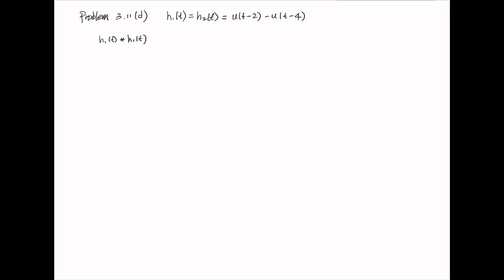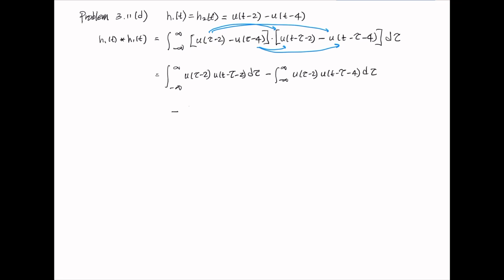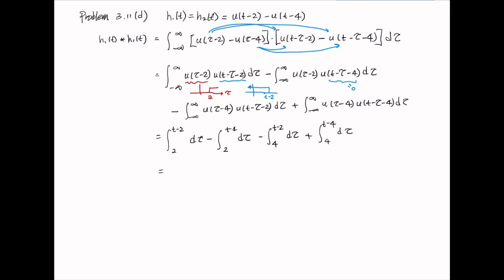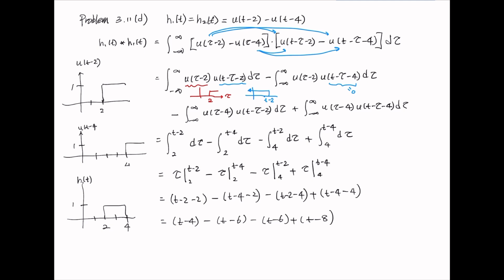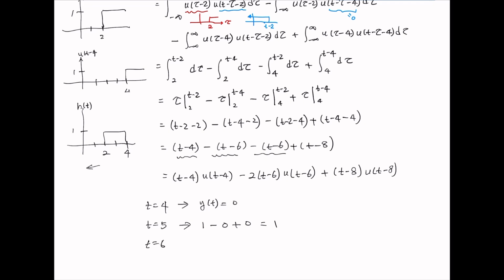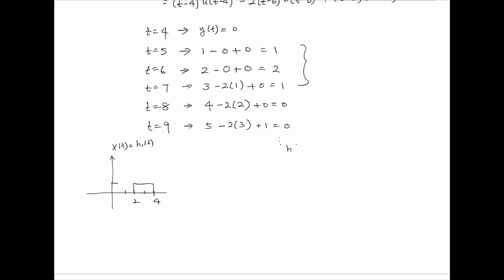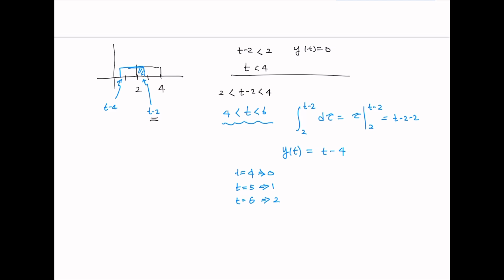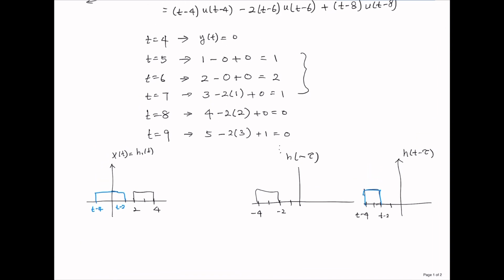Problem 3.11 (d) - Systems and Signals